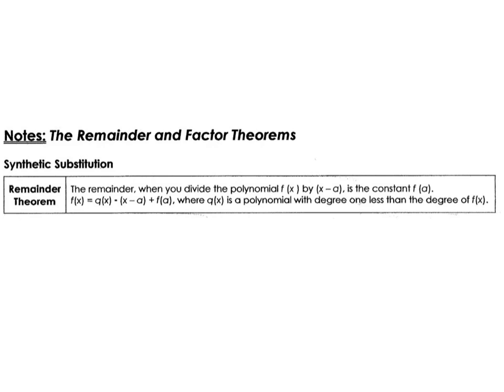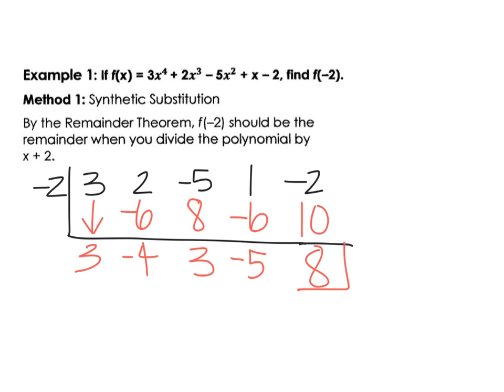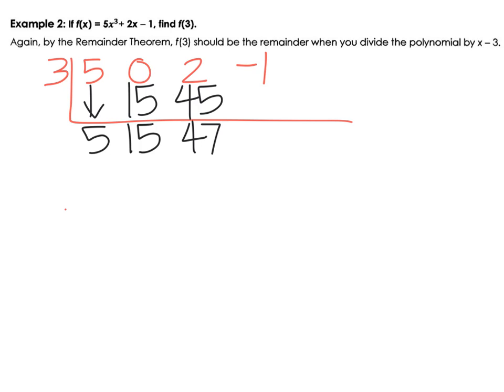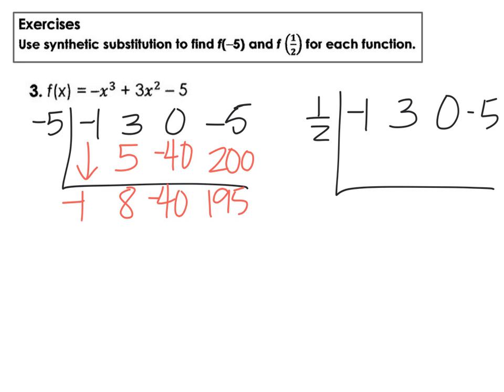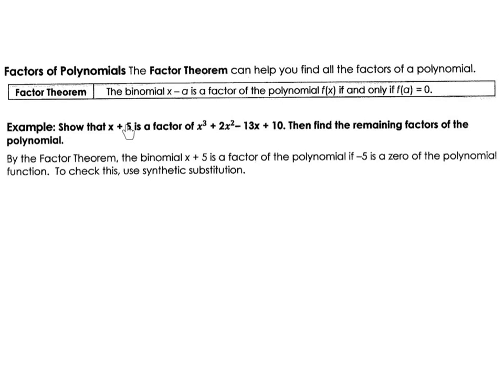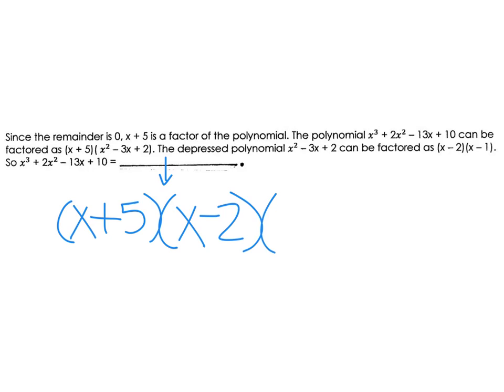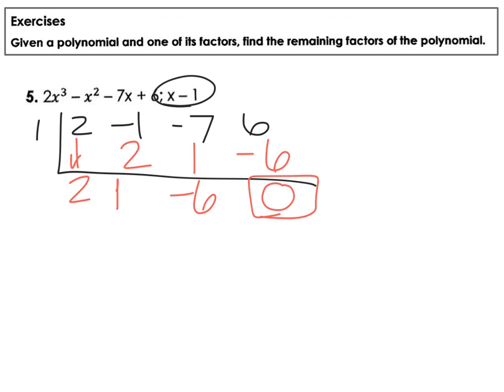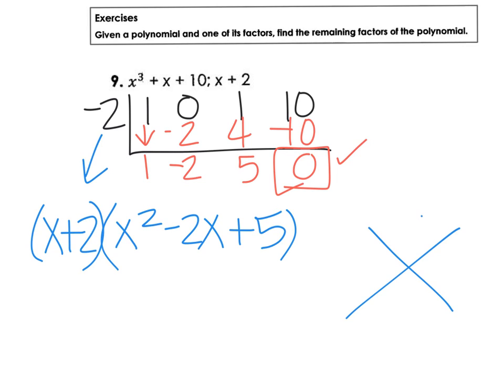ALG2 CH.5 Day 8 - Remainder and Factor Theorem